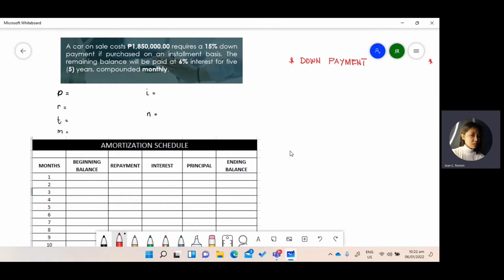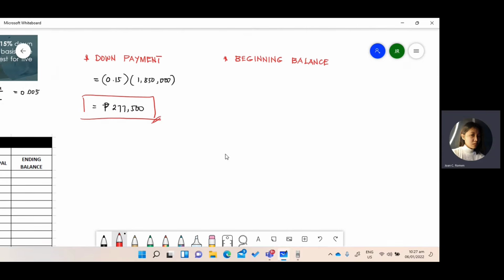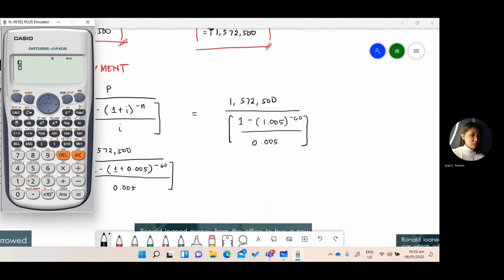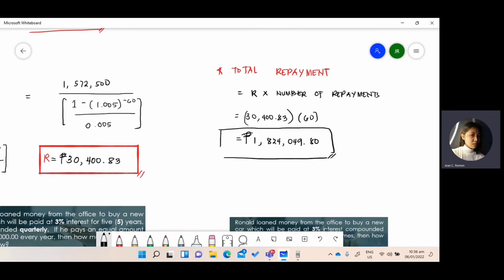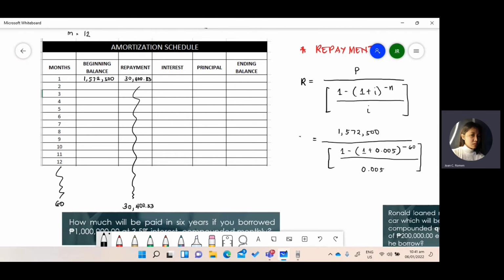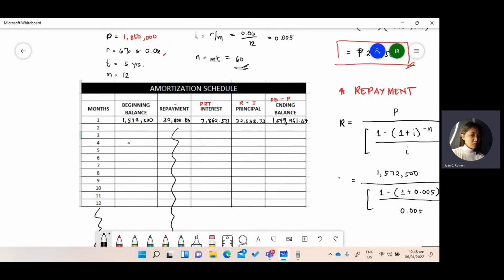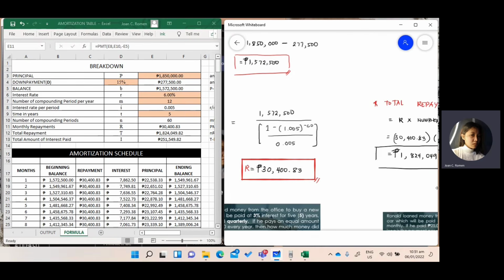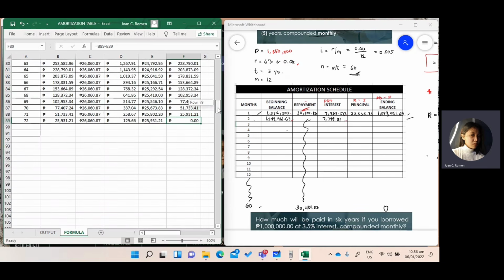AMORTIZATION (Repayment and Amortization Schedule)